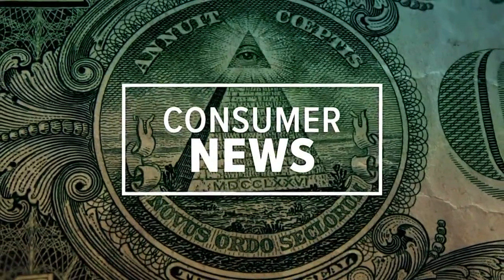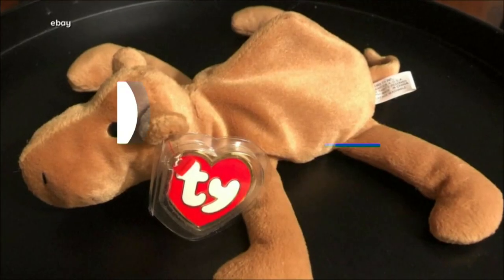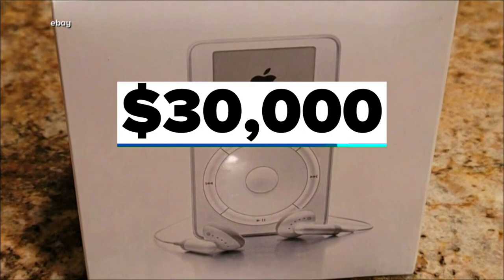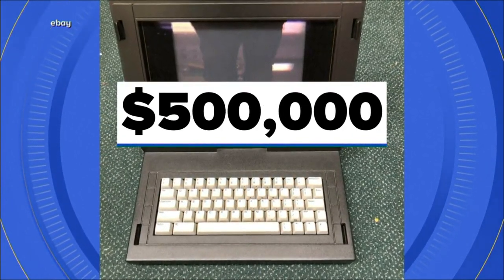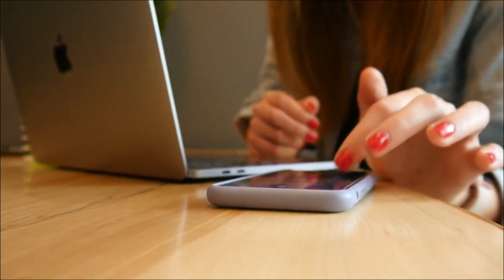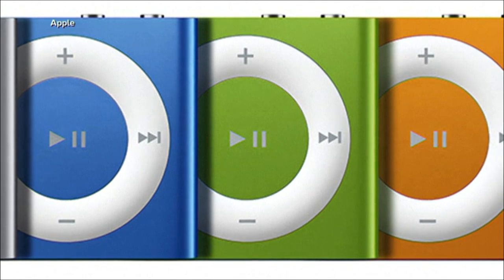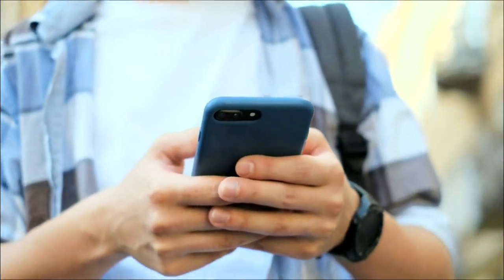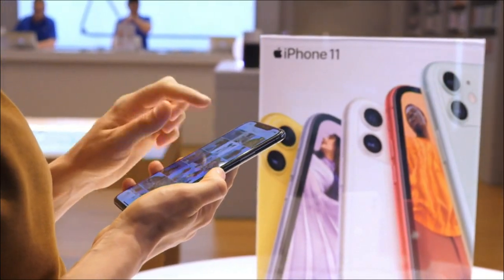Consumer news: Is your old iPod worth anything? It might be, actually!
Remember when you left your old Apple gadgets from the '90s and early '00s? Better try to find them: They might be worth thousands of dollars on eBay.